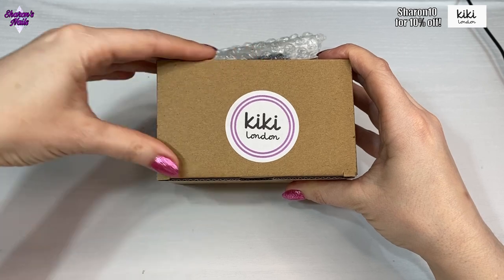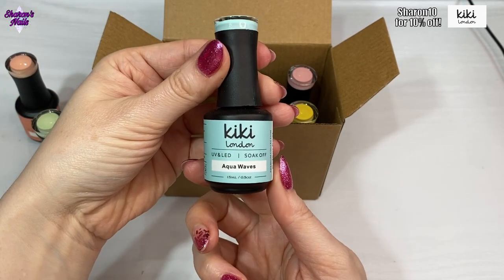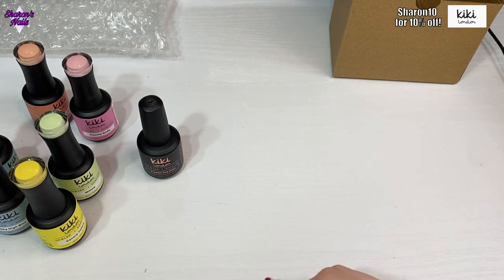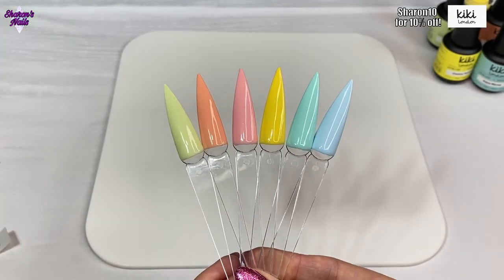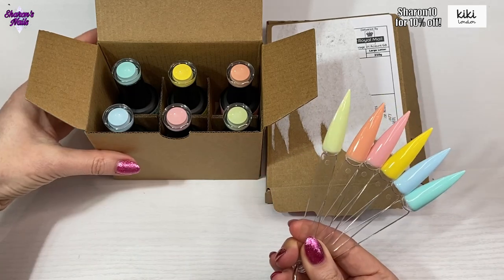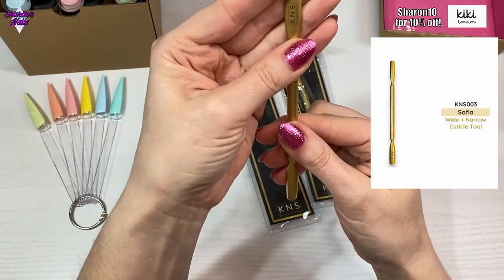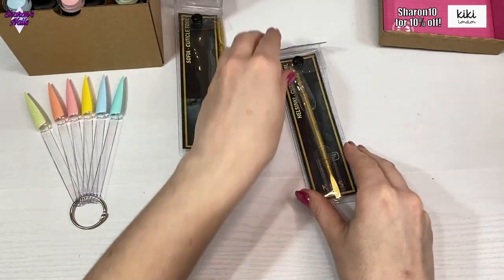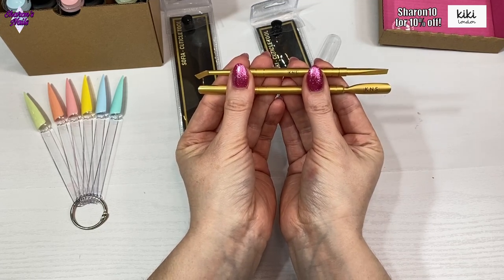New Launches from Kiki London! (Spring Pastels Collection & KNS Professional Nail Tools)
Today I'm unboxing and swatching  @Kiki.London new launches. I'll be swatching the new Spring Pastels Gel Polish Collection and showing you two of the new KNS Professional Nail Tools which launched on Sunday.

The Gel polishes have Kiki's amazing creamy formula and I love the colours: Willow, Peachy Bum, Peachy Nude, Canary Yellow, Sky High Blue and Aqua Waves.

Next is a New Crystal Top Coat which is a non wipe and is much shinier than their previous top coat.

The new tools range includes 7 surgical grade steel nail tools including cuticle tools, nippers and scissors to name a few.

Links to everything I used will be listed below for you.